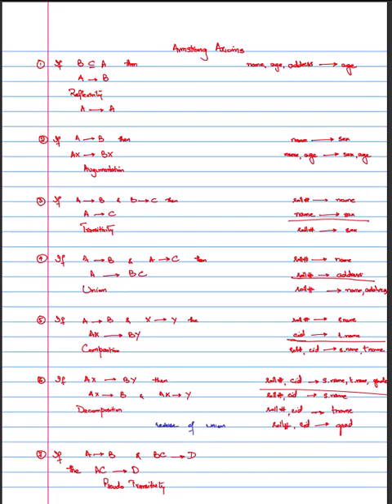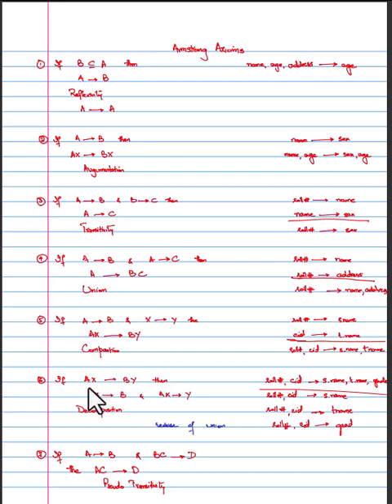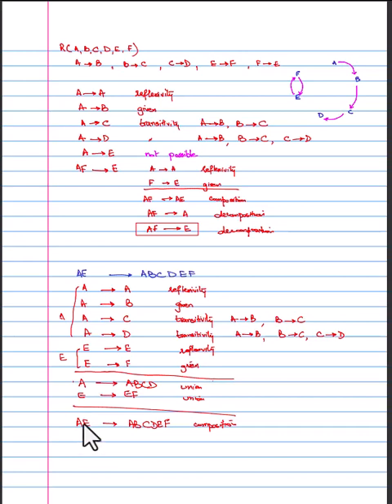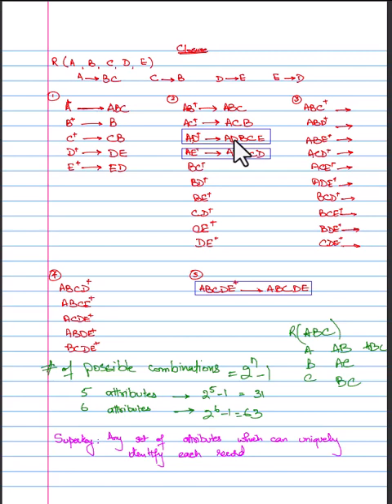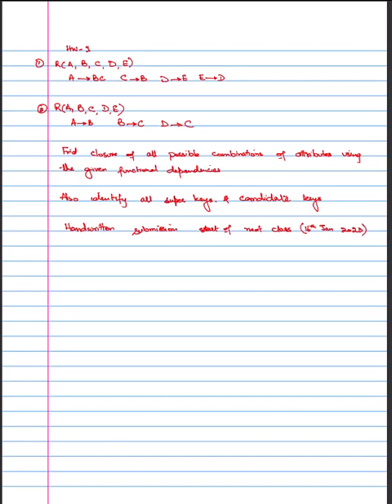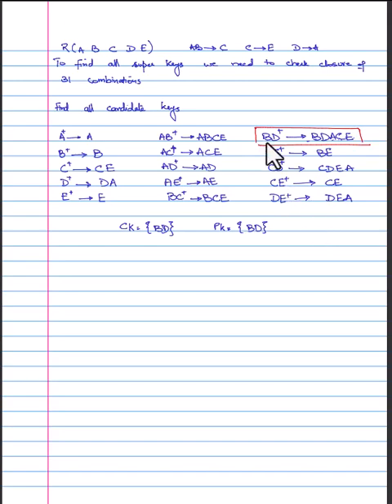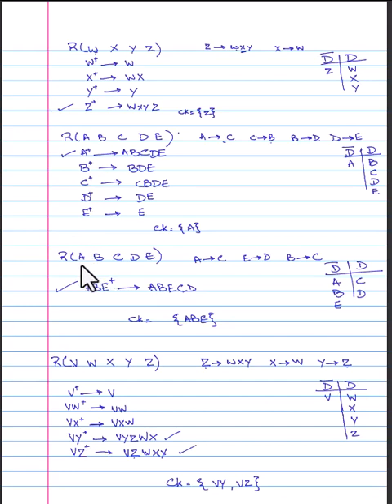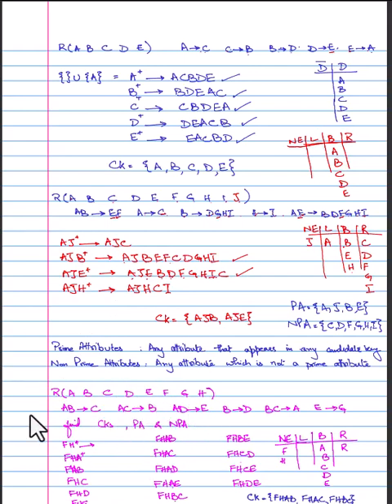Functional Dependencies (SUPER KEY, CANDIDATE KEY, PRIMARY KEY FINDING)